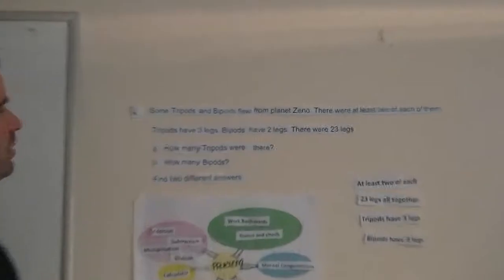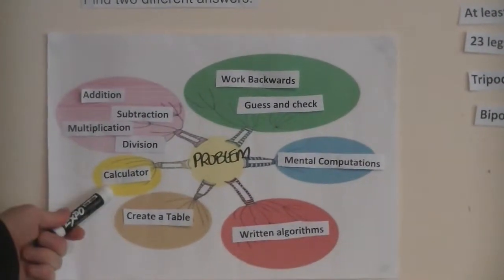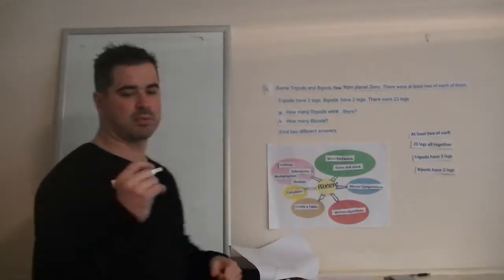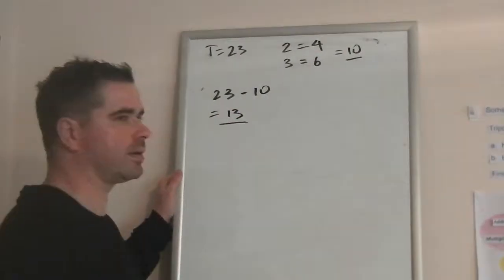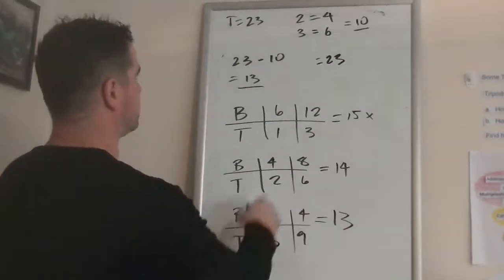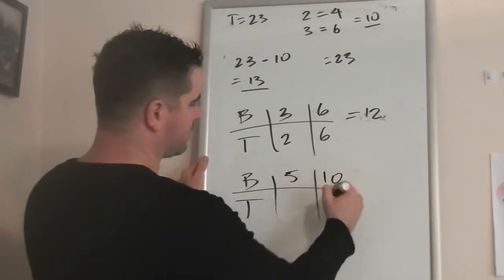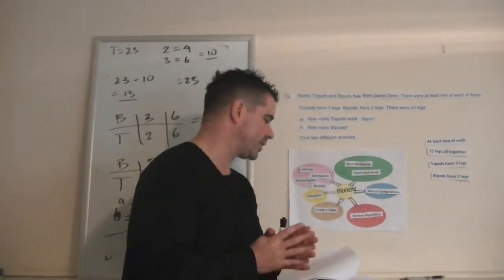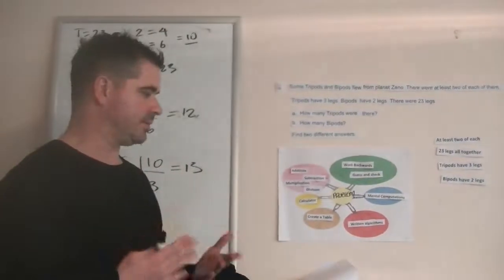Guess and Check Word Problem